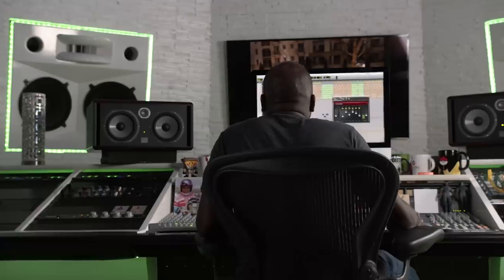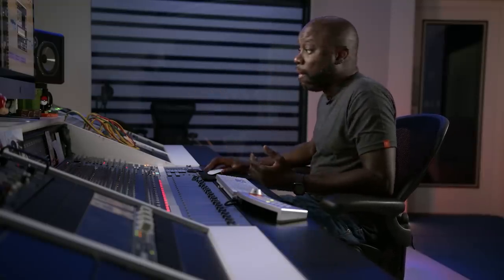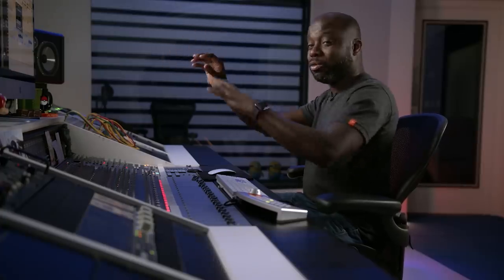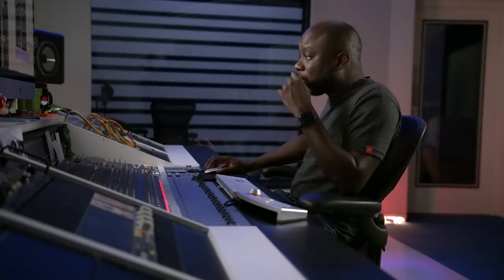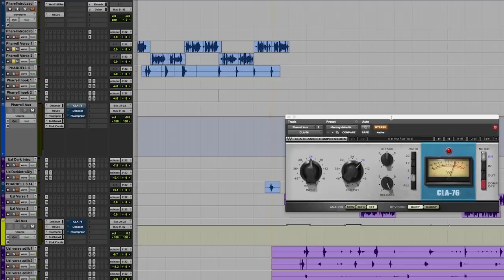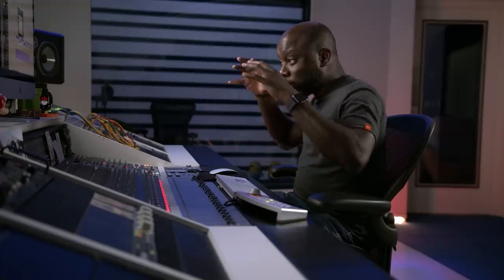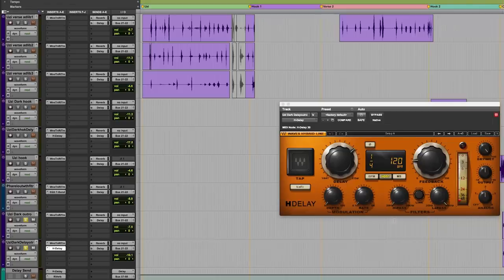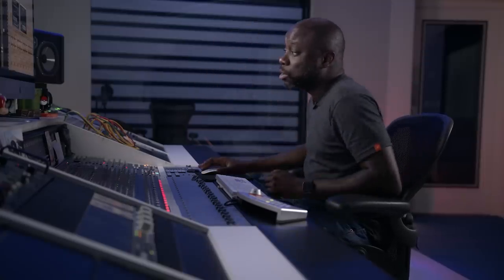How to Mix Rap Vocals | Leslie Brathwaite (Pharrell Williams)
Grammy-winning mixer Leslie Brathwaite (Beyoncé) takes you inside the session of Lil Uzi Vert & Pharrell Williams’ “Neon Guts,” sharing his processing techniques for killer hip-hop vocals.

(1:17) Get Creative with Pitch Correction

(4:10) DeEssing

(5:52) EQ & Compression

(7:45) Enhance & Shape

(10:21) Gel Different Vocal Leads Together

(13:20) In-Your-Face Classic Compression

(14:09) Tone Top-End Harshness

(15:55) Tame with Light Compression

(17:04) Ad-Libs & Overdubs

(20:13) Filtered Delay FX